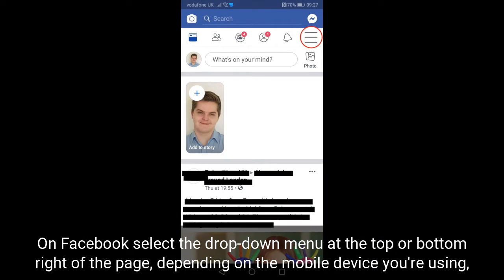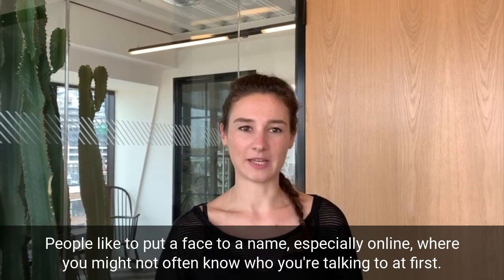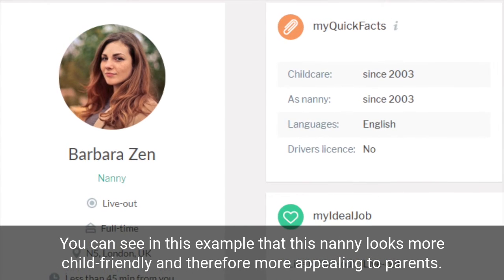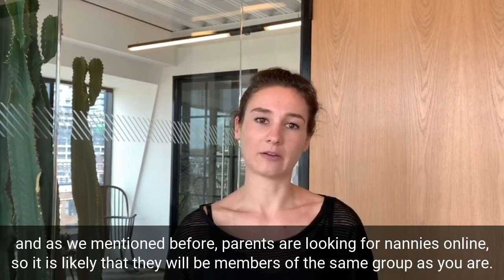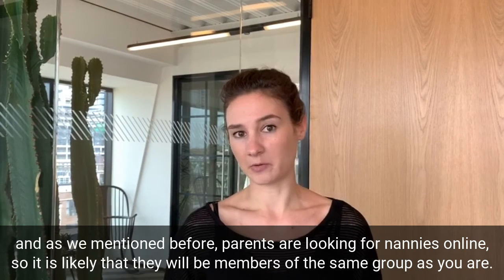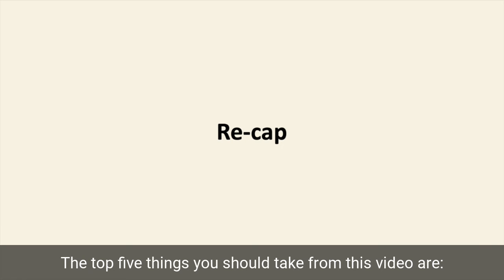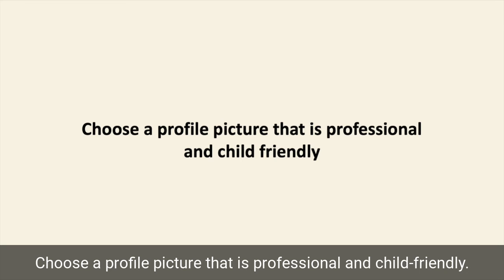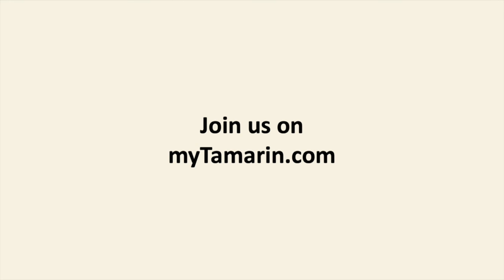How to create and maintain a professional online presence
With more and more parents going online to find their next nanny, it's essential that you have a professional online presence. In this video, we share our tips to help you accomplish exactly that!